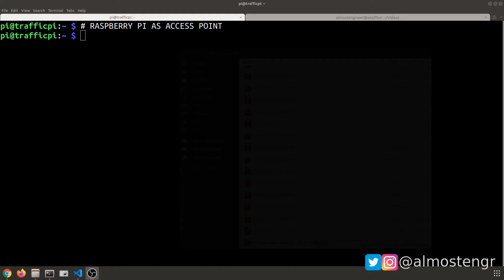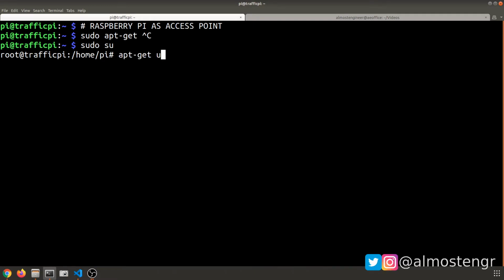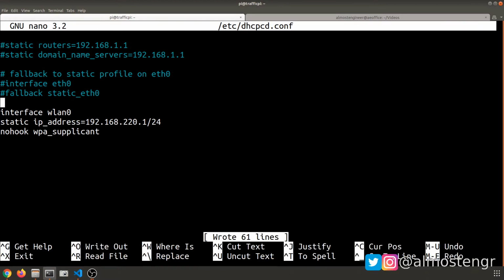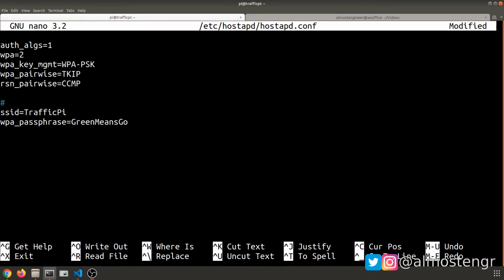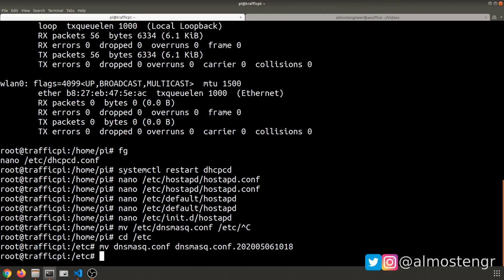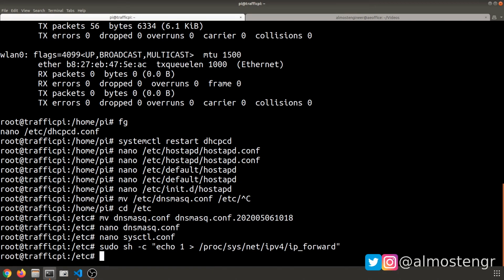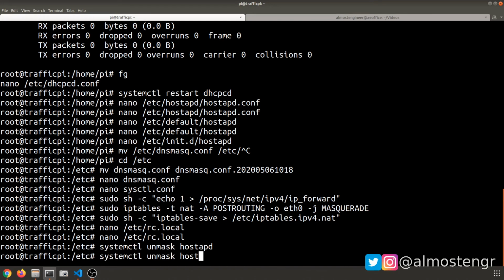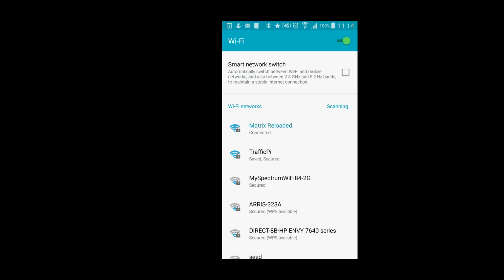Raspberry Pi as Access Point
This video, I share with how to use a Raspberry Pi as an access point.  This was done for the Traffic Pi project.